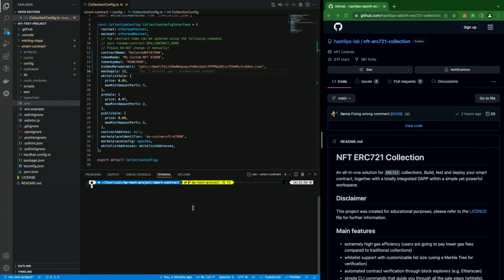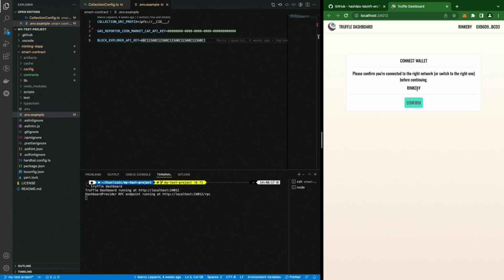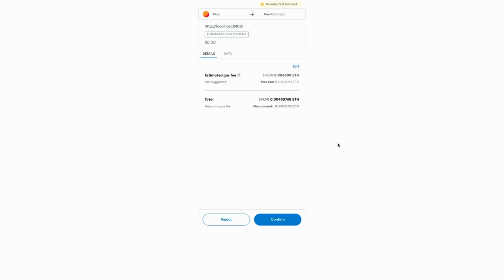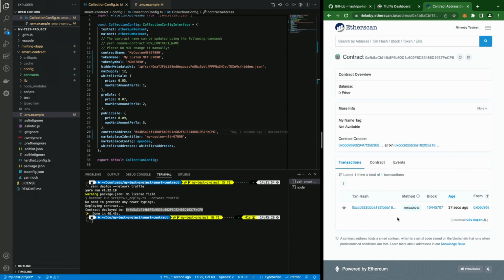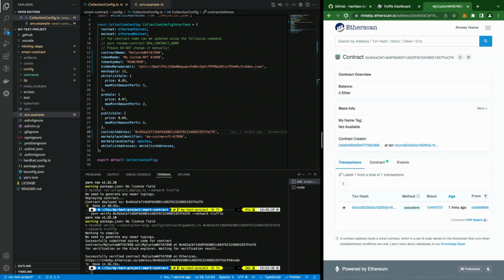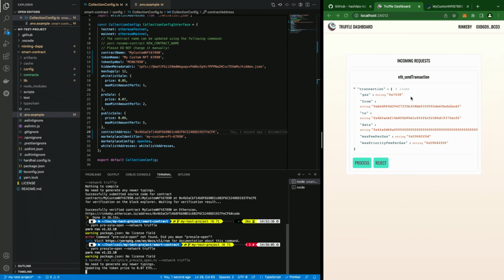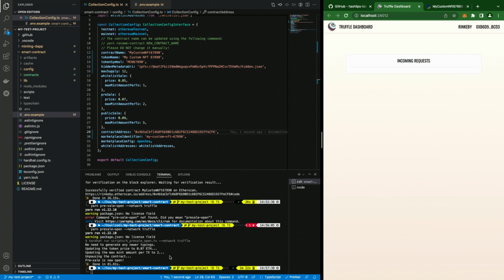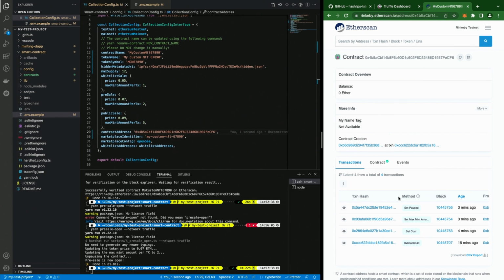ERC721 Collection 101 - 06 - Managing the contract using Truffle Dashboard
In this video you will learn how to interact with the blockchain using MetaMask while still taking advantage of the CLI. This method requires you to confirm each transaction manually but it's generally safer for unexperienced users since you won't need to use your private keys.